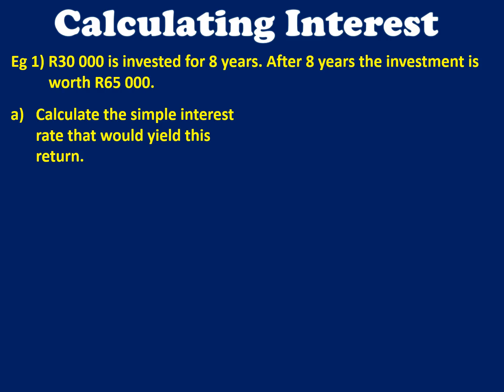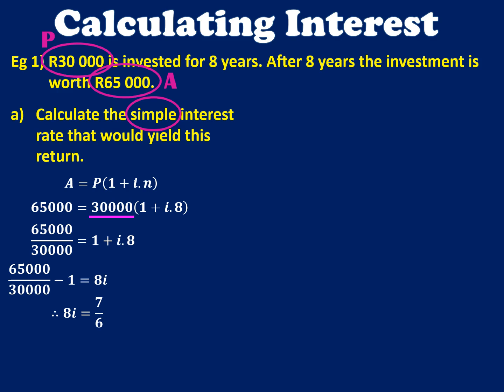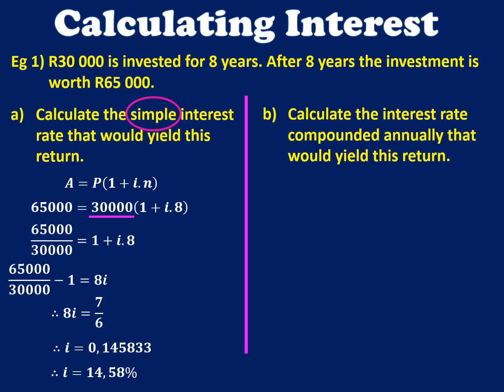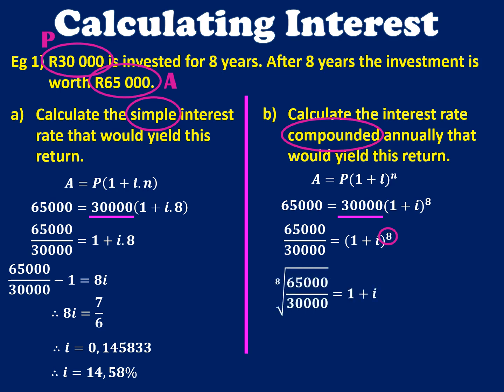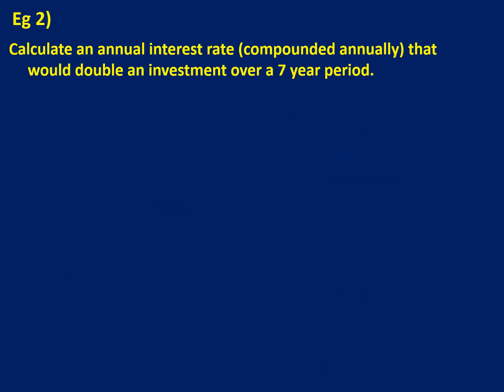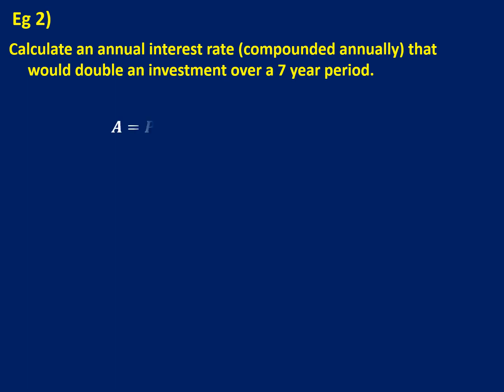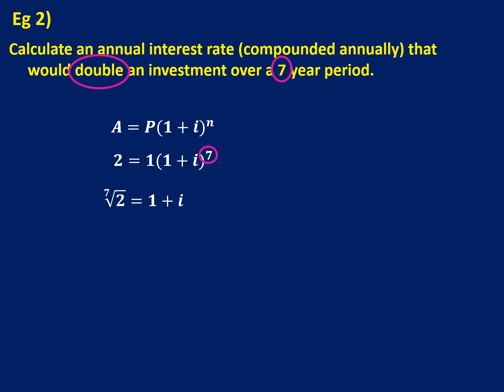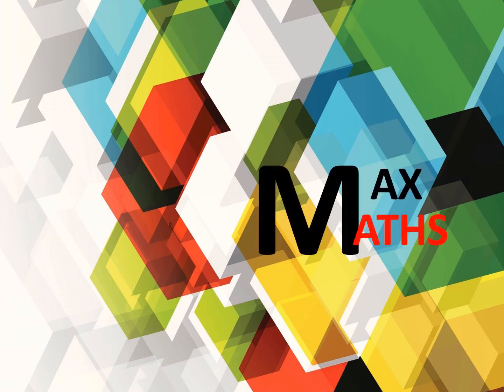Financial Maths Calculating Interest Grade 10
This video discusses the calculation of interest (simple and compound) as required by  grade 10 CAPS.